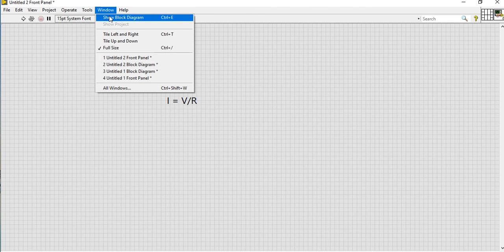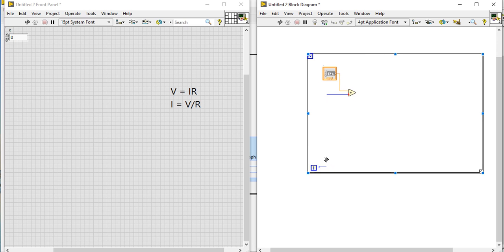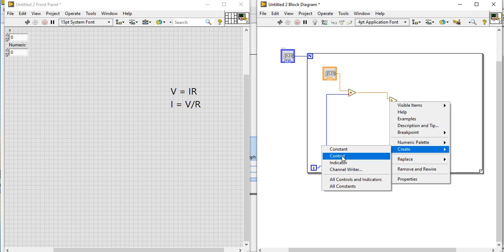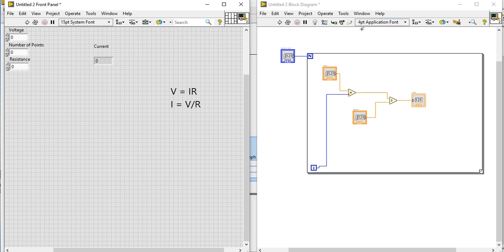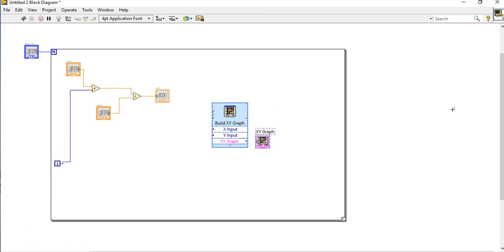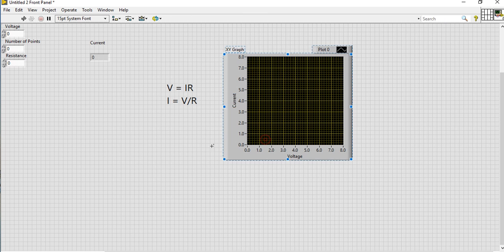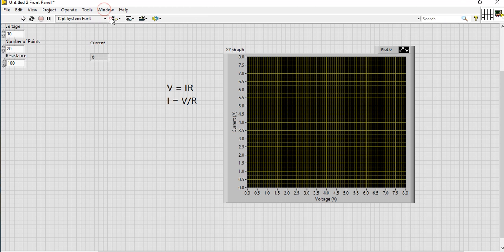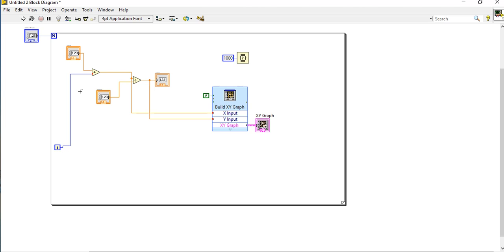Representation of Ohm's Law using LabVIEW || Learn LabVIEW || National Instrument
In this video, I have discussed how to represent Ohm's law using LabVIEW.

LabVIEW is a systems engineering software for applications in data acquisition computer interfaces and many more.

VI means Virtual Instrument in LabVIEW.